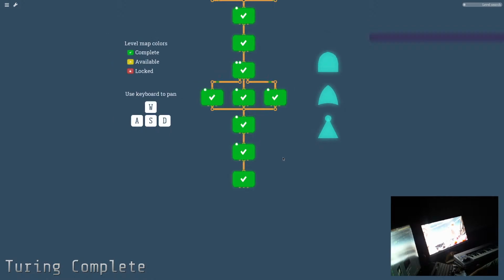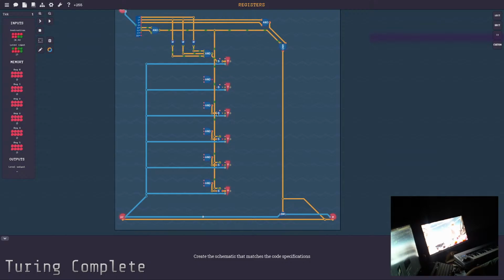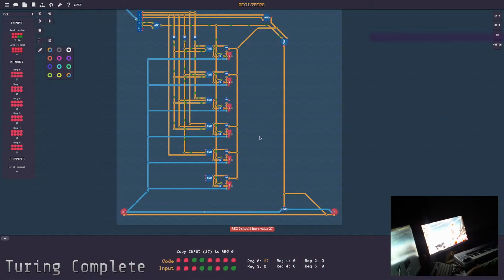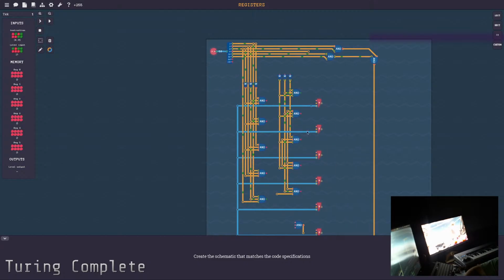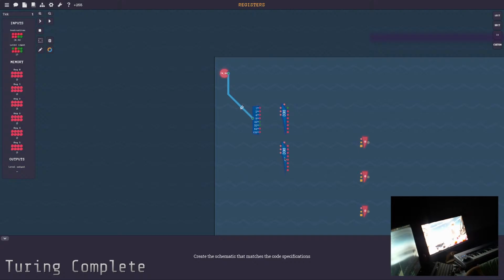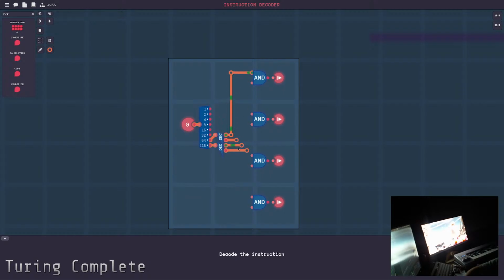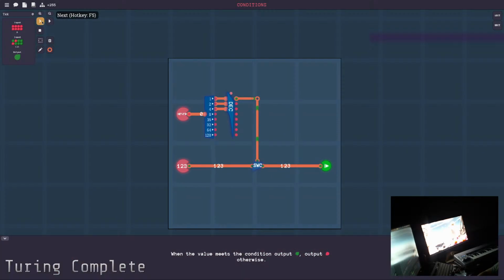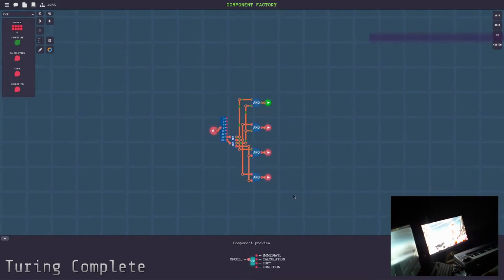Turing Complete (live playthrough)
Turing Complete